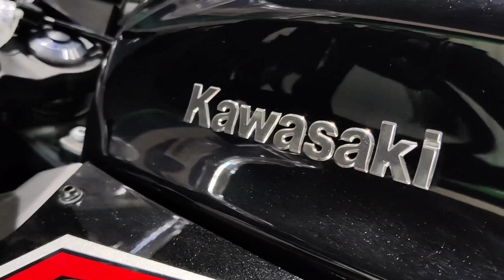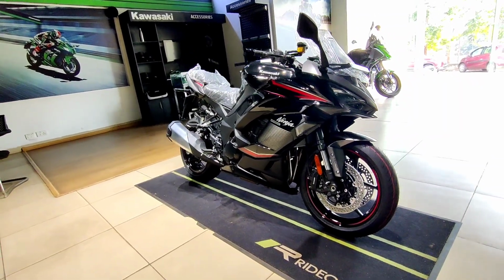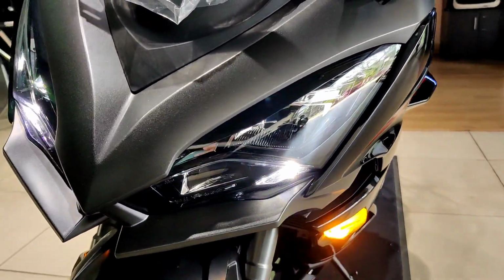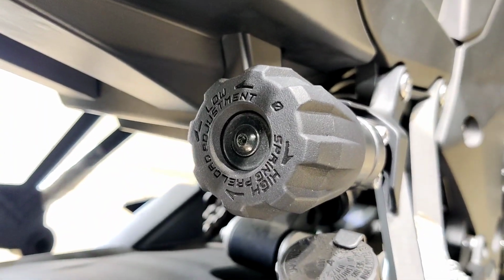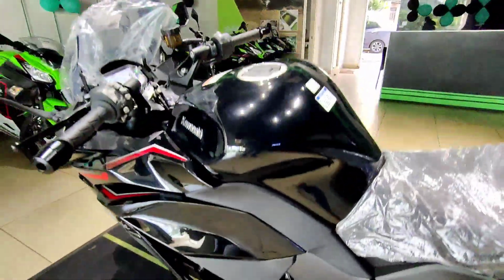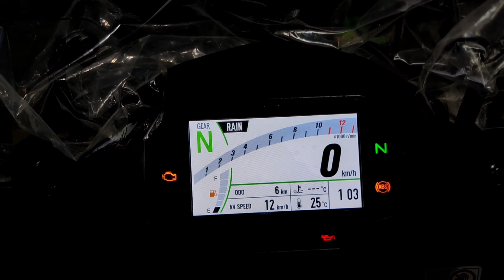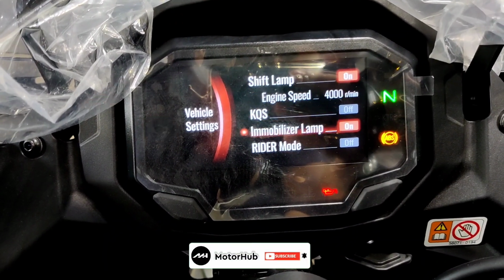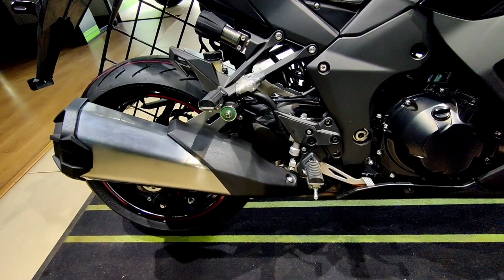2022 Kawasaki Ninja 1000SX BS6 Review | Kawasaki Ninja 1000SX Exhaust Sound | Ninja 1000 SX Price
Kawasaki Ninja 1000SX is a super bike available at a starting price of Rs. 11,51,000 in India. It is available in only 1 variant and 2 colours. The Kawasaki Ninja 1000 is powered by 1043cc BS6 engine which develops a power of 140.13 bhp and a torque of 111 Nm. With both front and rear disc brakes, Kawasaki Ninja 1000 comes up with anti-locking braking system. This Ninja 1000 bike weighs 238 kg and has a fuel tank capacity of 19 liters.

@KawasakiMotorsEU  has launched the 2022 Ninja 1000SX in our market. The 2022 iteration of the litre-class sports tourer is available in two colours – Emerald Blazed Green and Metallic Matte Graphenesteel Gray.

The changes to the 2022 Kawasaki Ninja 1000SX are limited to cosmetic upgrades in the form of new paint options. The mechanical specifications and the feature list, on the other hand, remain unchanged. Thus, the 2022 model retains features such as LED lighting and a 4.3-inch TFT colour instrument cluster with Bluetooth connectivity. The electronic rider aids continue to feature ABS, cruise control, riding modes (Sport/ Road/ Rain/ Rider), three-level traction control, power modes (Full/Low), quick-shifter, and Kawasaki Cornering Management Function.

The mechanical specifications, too, remain unchanged and the 2022 Ninja 1000SX retains the BS6-compliant 1,043cc, inline four-cylinder, liquid-cooled engine that makes 140bhp of power at 10,000rpm and 111Nm of peak torque at 8,000rpm. The motor is linked to a six-speed gearbox. The hardware on the motorcycle comprises upside-down front forks, a rear mono-shock, twin discs at the front, and a single rotor at the back.